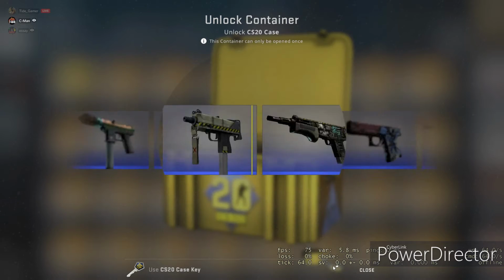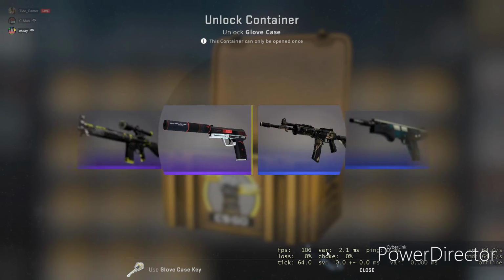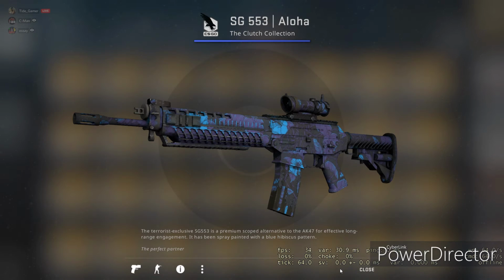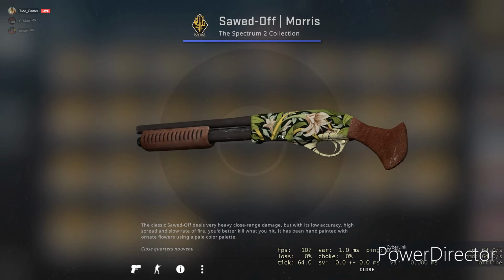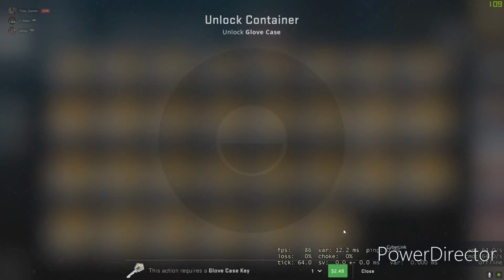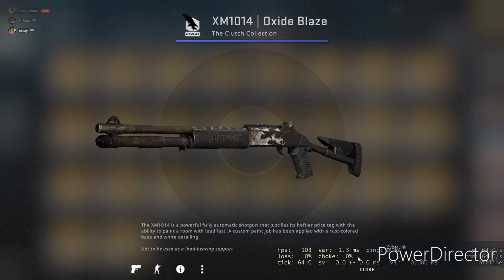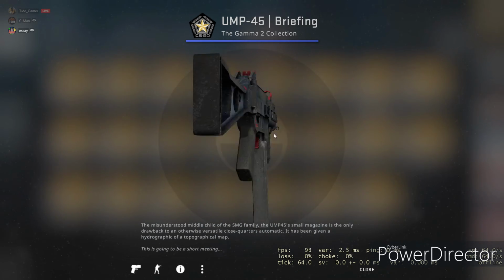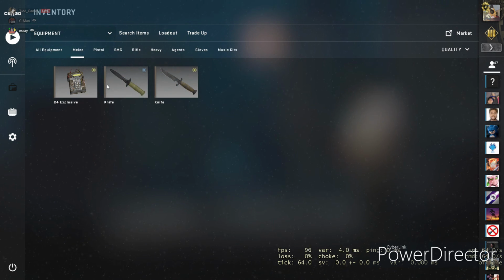CSGO -Case Opening-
opening a few cases lol